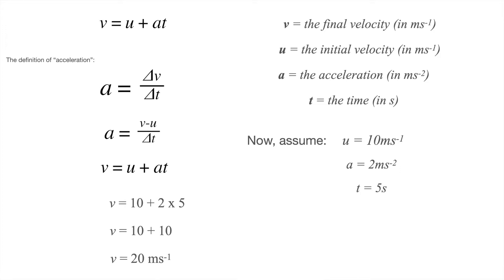Chiara Marletto's "The Science of Can and Can't" Episode 2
This episode is focussed on the physics content of chapter 1. I explain what the current “conception” of physics is in terms of dynamical laws and initial conditions. I run through a simple example of how equations of motion are used and discuss how this has been, hitherto, the way physics has been done, is done and is expected to continue to be done according to most philosophers and physicists. We then compare this vision of physics to what constructor theory aims to achieve by considering more than just a single thread through the fabric of reality (what was, is and will be) and instead to consider what might have been and might still be. This clearly has implications for knowledge and, again, we hint at the possibility of a physics of epistemology. It also opens up the possibility for physics to address questions about why the initial conditions are the way they are and thus provides a new window into the origins of the universe and the problem of "fine tuning" when it comes to the constant of nature and the form of the physical laws.